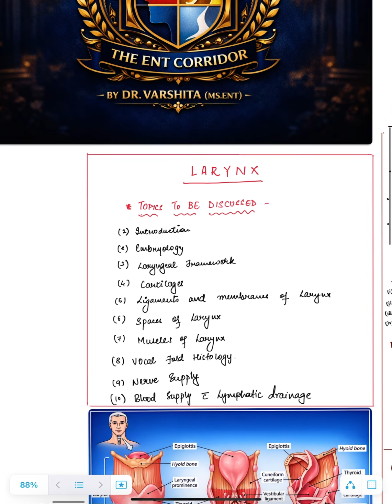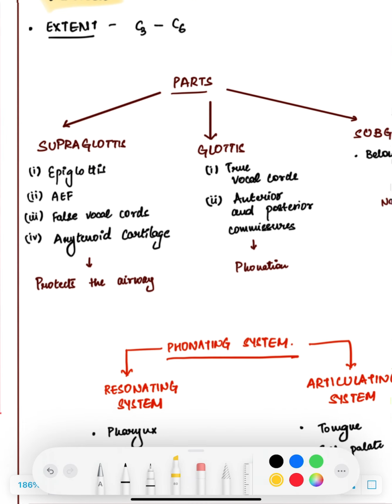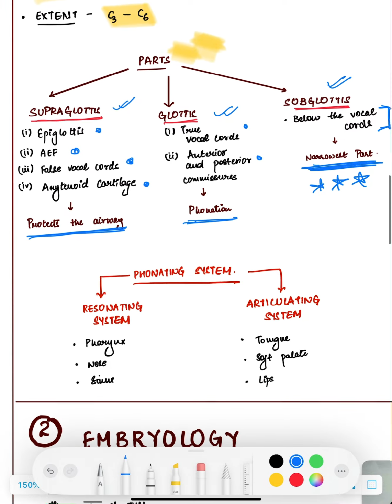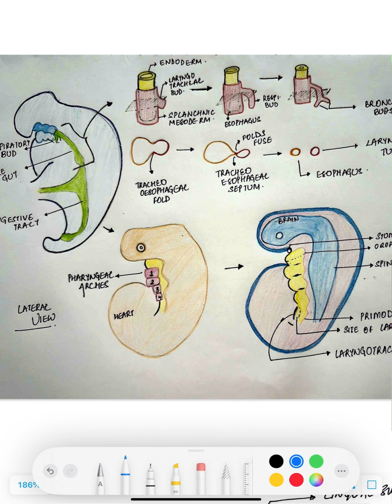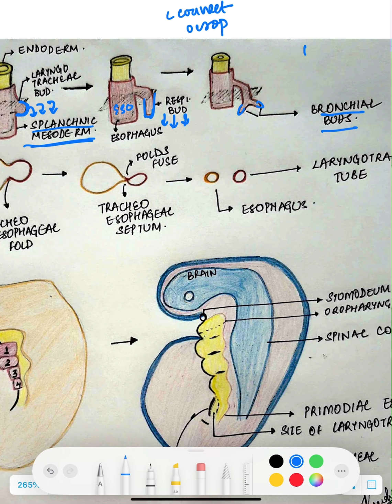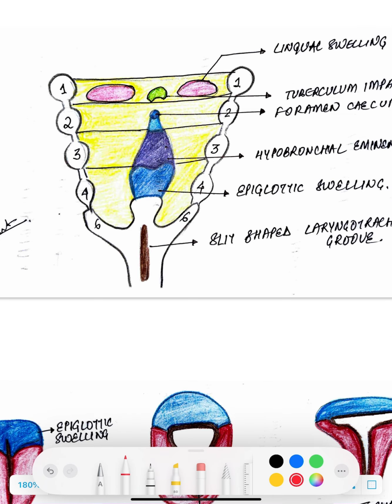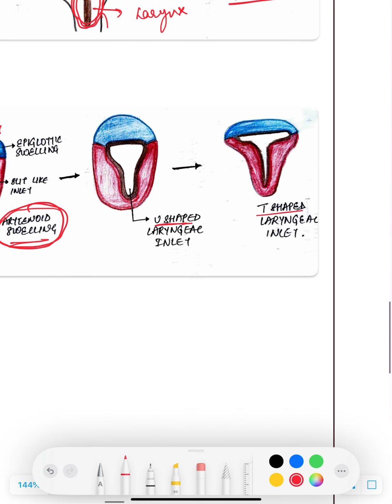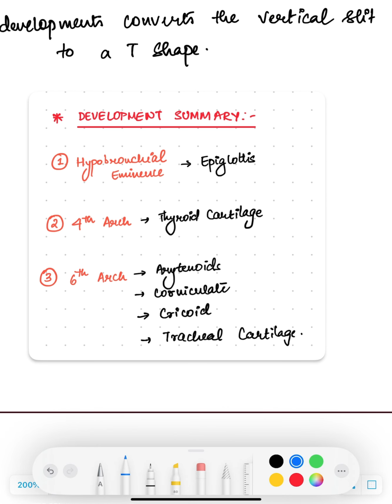ANATOMY OF LARYNX, PART-1; Introduction and embryology @Dr.VarshitaRao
📚 ANATOMY OF LARYNX | PART 1 | INTRODUCTION & EMBRYOLOGY

Welcome to Part 1 of our comprehensive Anatomy of the Larynx series designed for MBBS students, ENT residents, postgraduate trainees, and medical aspirants.

In this video, we cover:
✅ Introduction to the Larynx
✅ Functions of the Larynx
✅ Development and Embryology of the Larynx
✅ Pharyngeal Arch Contributions
✅ Embryological Basis of Laryngeal Structures
✅ Clinical Correlations Important for Exams

Understanding the embryology of the larynx is essential for building a strong foundation in ENT anatomy and for understanding congenital laryngeal anomalies.

🎯 Perfect for:
• ENT Postgraduates
• MBBS Students
• NEET PG Aspirants
• INI-CET Aspirants
• Medical Educators
• Anatomy Enthusiasts